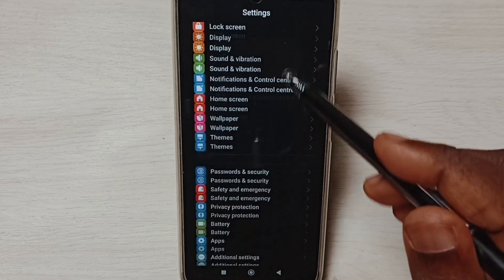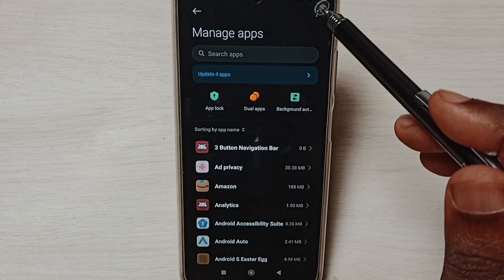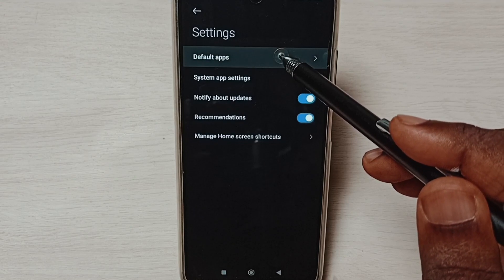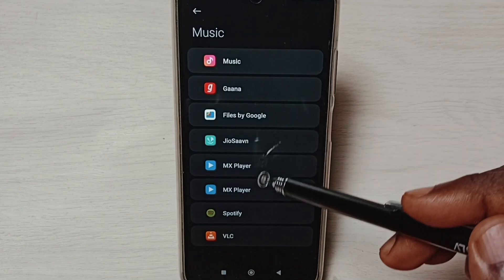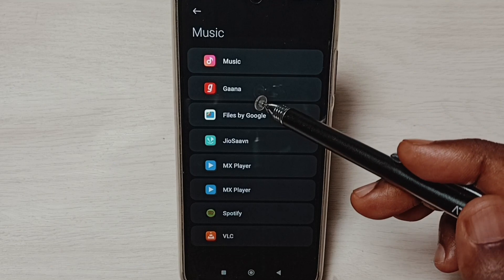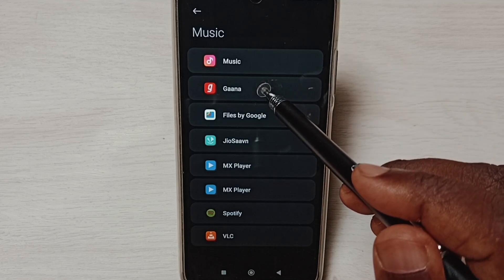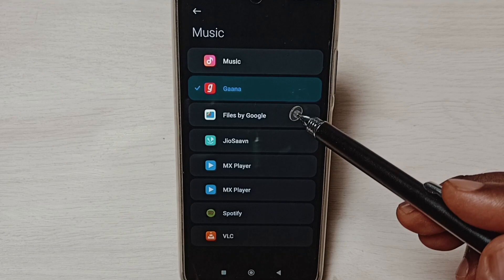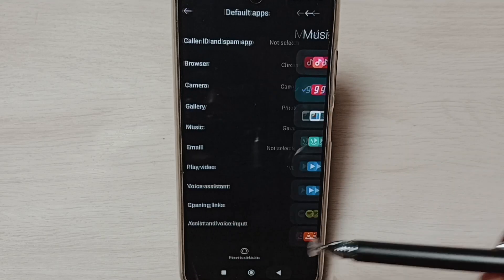Redmi : How to Change Default Music Player App